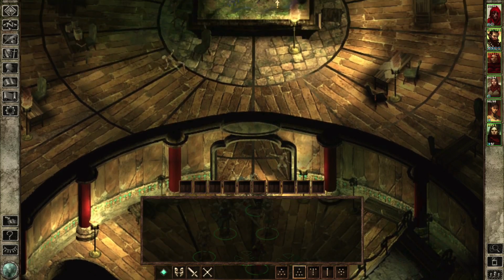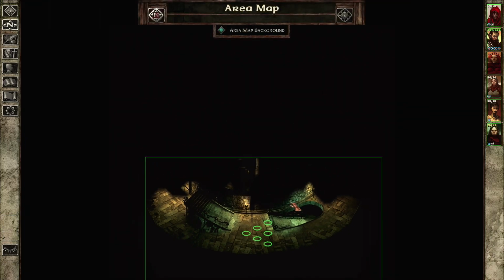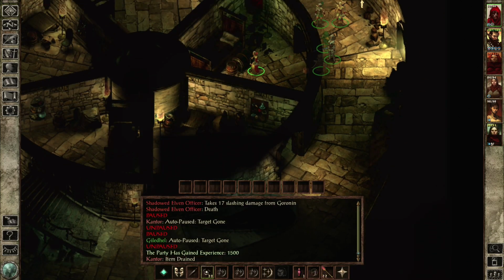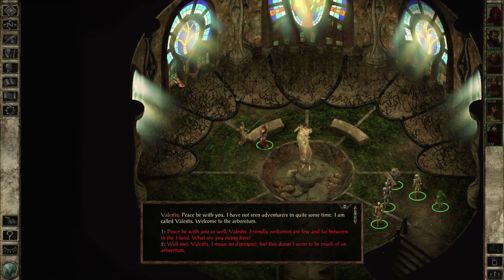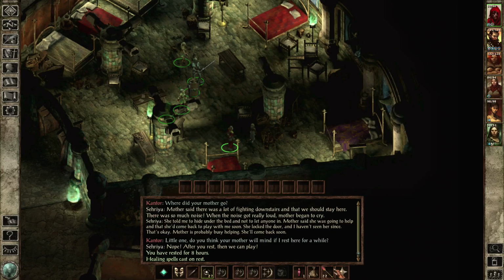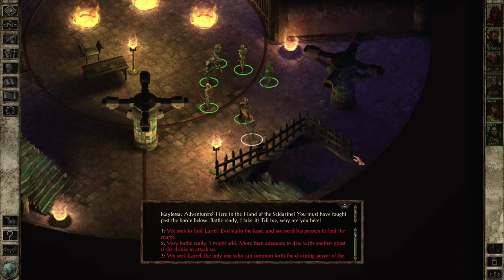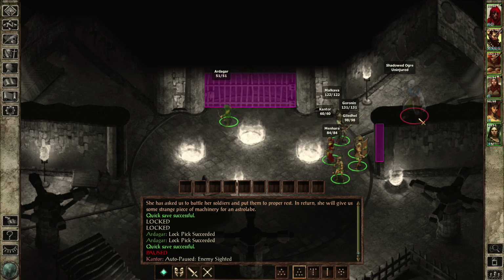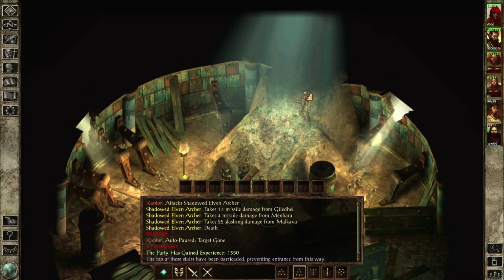No arbores in the Arburetum - Let's Play Icewind Dale #42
I can't believe I never actually finished Icewind Dale, so I'm here to rectify this mistake. This is the first DnD game actually developed by Interplay, back in the day, although it's generally considered to be the lesser sibling of Baldur's Gate. Let's play it!